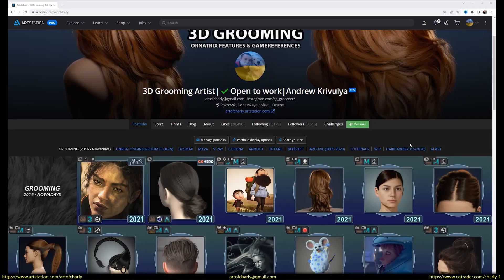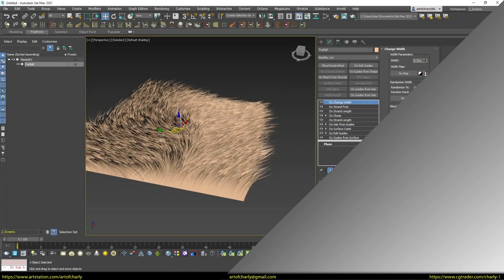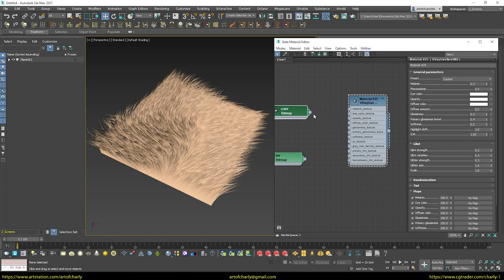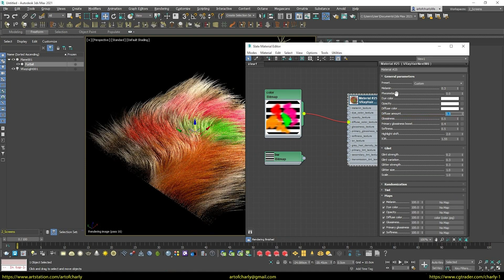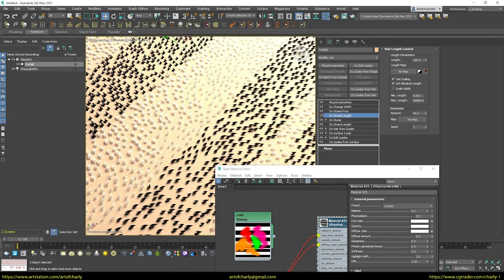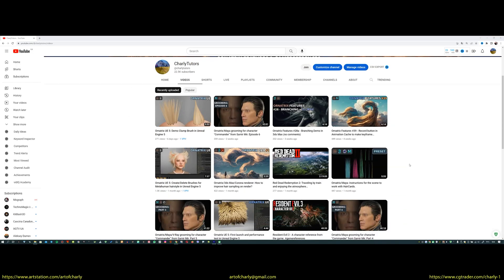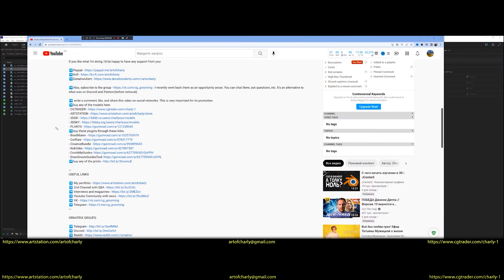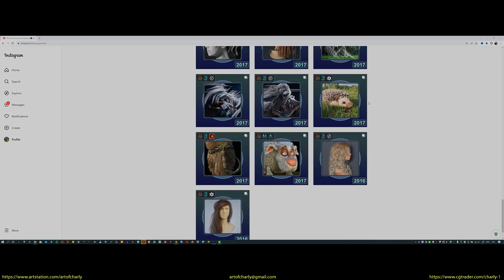Learn How to Apply Color to Fur or Hair using Ornatrix/3ds Max/Vray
Are you interested in learning how to apply color to fur or hair using Ornatrix/3ds Max/Vray? If so, then this video is for you! In this tutorial, we'll walk you through the basics of using V-Ray Hair Mtl to add color to fur or hair, and 3ds Max and Vray to create the final render.

In this tutorial, you'll learn how to use V-RayHairNextMtl to add color to Ornatrix fur or hair, and 3ds Max and Vray to create a final render. After watching this video, you'll be able to apply color to fur or hair using Ornatrix/3ds Max/Vray effectively!

Hi, my name is Andrew Krivulya Charly and I am a 3d-artist who began my journey as a 3d-groom artist in 2016

Before that from 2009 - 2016 - I did environment art, interiors and many other things.

TIMING:

0:00 - Welcome and what will this video be about?
0:10 - How to become a channel sponsor and what do you get for it?
0:21 - If this is your first time on this channel?
0:31 - Don't forget to like, subscribe, and comment.
0:39 - I show you the object we are going to work with. You can create any other
0:44 - Demonstration of the textures that will be used in the lesson. You can also use any other textures. I chose these because subscribers had issues with displaying colors and the proper distribution of white and black.
0:52 - Drag and drop the textures into the Slate Material Editor and rename them differently so as not to get confused later.
1:04 - Creating VrayHairNextMtl
1:11 - To get the color from a texture, you first need to load it into the Diffuse Color Slot.
1:17 - And if your goal is to get 100% diffusion, then set Diffuse Amount = 1.
1:22 - Check what we get on the renderer.
1:40 - If we want to get a more realistic result with glitter, we need to decrease the Diffuse Amount to 0.3-0.5, and Melanin = 0.
1:48 - To keep the wool color intact, you must load the same texture into the Dye Color slot.
1:57 - We check another texture with black and white stripes.
2:05 - As you can see, everything works correctly. Where white is white wool, where black is black wool.
2:13 - Reducing the size of the wool to better see how Ornatrix is working out the colors.
2:24 - Subscribers have been asking why it works the other way around for them. Because the bug is that you load all the textures in the Melanin slot... If you do everything as I showed you, everything will work.
2:47 - In the next video we'll talk about Redshift.
2:50 - If you liked this video, don't forget to like it, subscribe to the channel and write a comment.
3:00 - If this is your first time on this channel, I'll tell you what it's about.
3:10 - Write in the comments, how long have you been doing 3D and why did you choose this field?
3:19 - If you like what I do - telling you how to support me.
3:33 - I explain what this will do for you.
3:48 - Don't forget to check out my Youtube community where I share all kinds of news.
4:00 - Don't forget about my instagram, where I share my work and in WIP.

USEFUL LINKS:

Sincerely, Andrew Krivulya Charly.